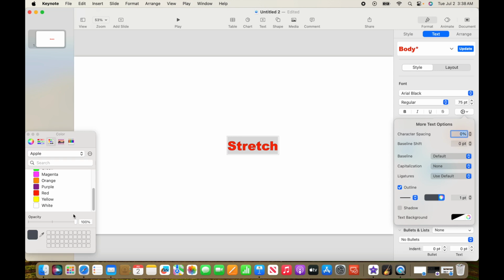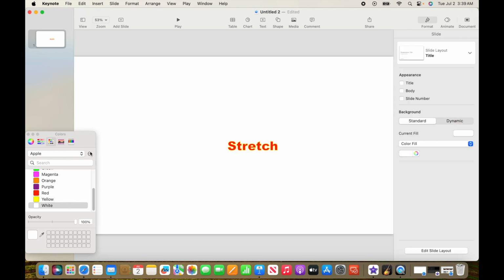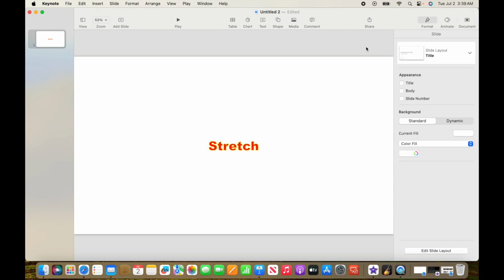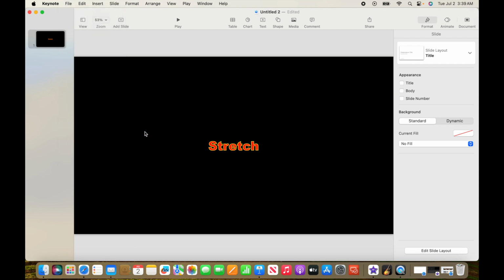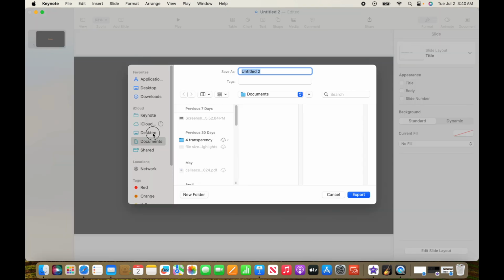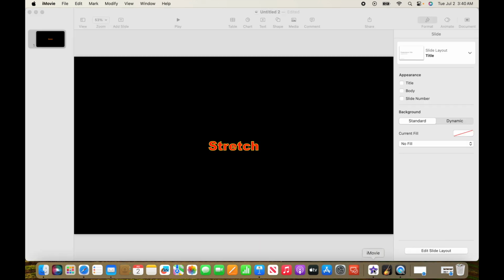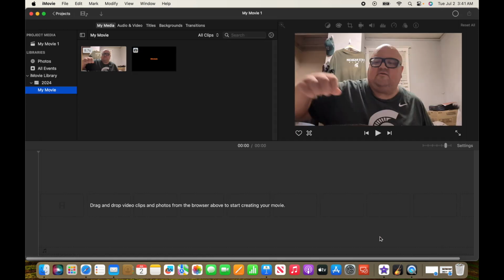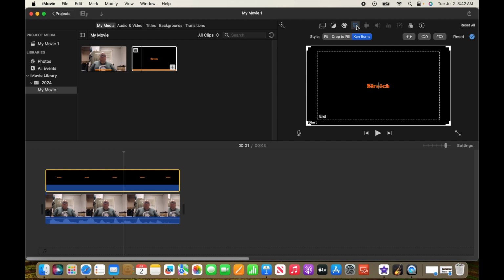Stretching Text Effect For iMovie Using KeyNote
How to achieve a stretching effect.